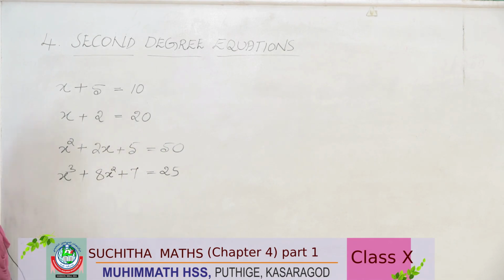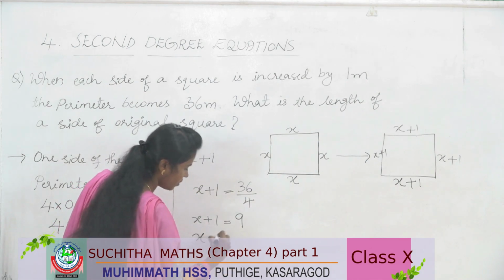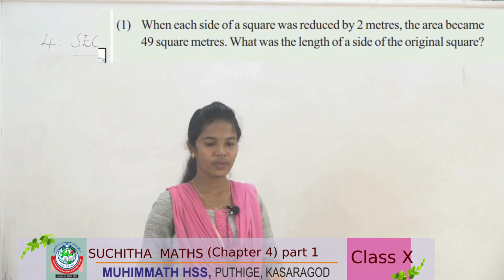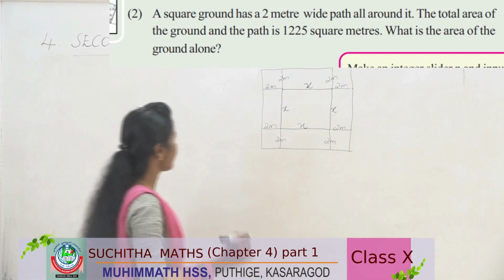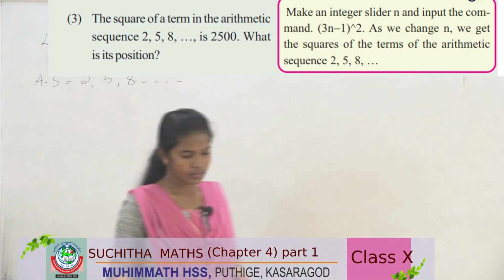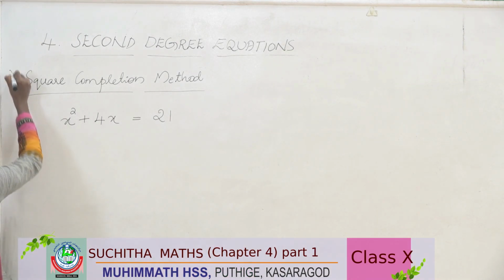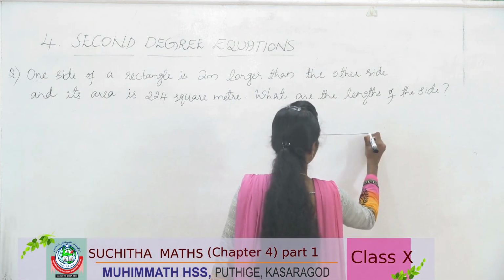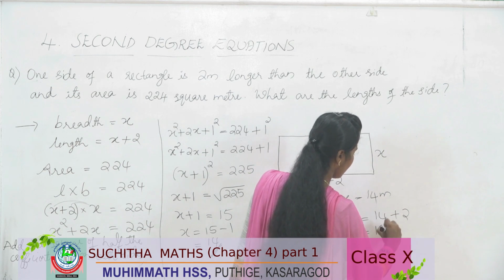STD X MATHEMATICS ENGLISH CHAPTER 4 PART 1